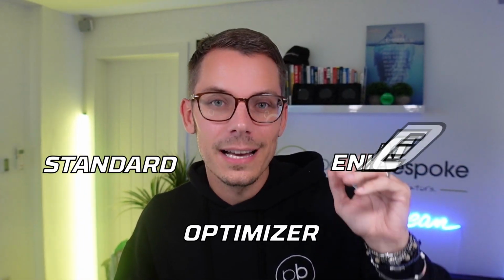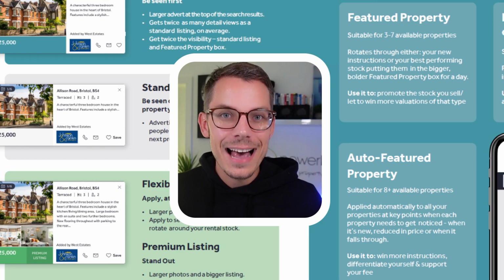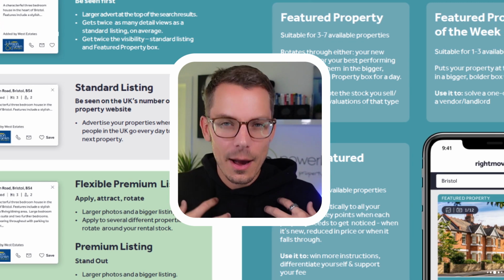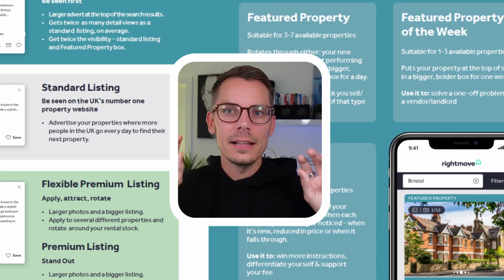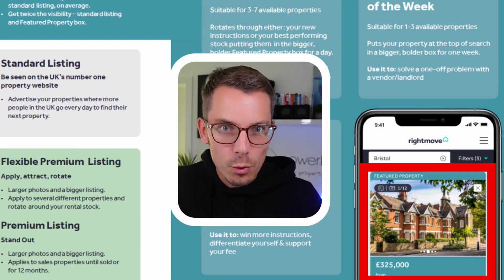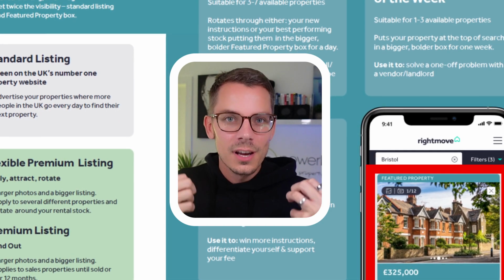How to Sell Your House Faster | Expert Tips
🔥 Enroll in the full seller course for just £48.50 (normally £97)

💼 Learn what works — step-by-step strategies, no fluff, no gimmicks.
📈 Get premium results from day one.

⏳ Offer expires soon. Don’t miss it.

Looking to expedite the sale of your house while securing the highest possible price? In this comprehensive guide, we'll unveil four crucial factors that can significantly impact your house's time on the market and the final sale price.

Setting the right price is paramount. Surprisingly, a lower initial price can often lead to a higher final sale price. Overpricing your house, with the expectation of reducing it later, can have detrimental effects on the market perception of your property. Instead, consider using terms like "guide price" or "offers in excess of" to attract potential buyers. It's essential to work with an estate agent who understands this pricing strategy and can help you achieve the best possible outcome.

The condition and presentation of your home can make or break a potential sale. While you don't need to embark on extensive renovations, taking the time to tidy up and enhance your property's curb appeal is essential. Clean up your home, maintain the garden, and make sure the exterior is in tip-top condition. A well-presented house can significantly influence a buyer's decision to offer. Buyers typically decide within the first 60 seconds whether they're interested in a property, so those initial impressions are critical. Your goal is to make your house look like a perfect 10 without breaking the bank.

Even if you've nailed the pricing and presentation aspects, your efforts will be in vain if your house isn't seen by potential buyers. Promotion is all about getting the word out. Beyond the traditional avenues, like listing on popular property portals, consider leveraging the power of social media platforms such as Facebook, Instagram, TikTok, and YouTube. High-quality professional photography is a must; avoid letting your estate agent take subpar pictures that won't do justice to your property. A little-known fact is that estate agents have access to different levels of marketing and promotion on property portals like Rightmove (the UK's leading property portal). These enhanced marketing options can put your property in front of more potential buyers, increasing the chances of viewings, offers, and ultimately, a higher sale price.

The person handling your sale can be the linchpin of a successful transaction. It's not about the brand or agency but the specific individual who manages your listing. Choose an estate agent whose approach aligns with your goals and values. Look for someone with an impressive marketing plan and a clear strategy for pricing, presentation, and promotion.

Achieving a fast house sale is a combination of pricing to entice, enhancing your home's presentation, optimizing your property's exposure through effective promotion, and choosing the right person to oversee your sale. Following these guidelines, you'll be well-equipped to expedite the sale of your house while maximizing its final sale price. Don't let your property languish on the market; take action today to ensure a swift and successful sale.

Welcome to Power Bespoke, your go-to destination for everything real estate! Whether you're a first-time homebuyer, an investor looking for your next big venture, or just someone with a passion for property, we've got you covered. Dive into our extensive library of videos that offer expert advice, market updates, property tours, and insider tips to navigate the ever-evolving world of real estate.

Our mission is to empower you with the knowledge and insights you need to make informed decisions. From understanding the basics of buying and selling to exploring the intricacies of property investment, we break down complex topics into easy-to-digest content.

🏡 Highlights:

Property Tours: Explore homes, apartments, and commercial spaces from the comfort of your screen.
Market Analysis: Stay updated with the latest trends, stats, and forecasts.
Expert Interviews: Gain insights from industry professionals and thought leaders.
DIY & Home Improvement: Tips and tricks to enhance your property's value and appeal.
Real Estate Q&A: Your burning questions answered by our team of experts.